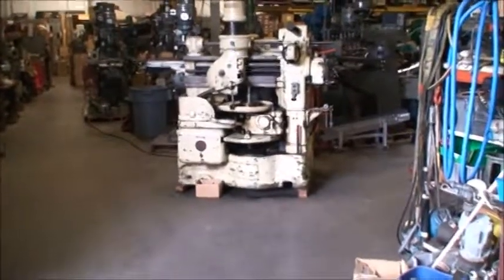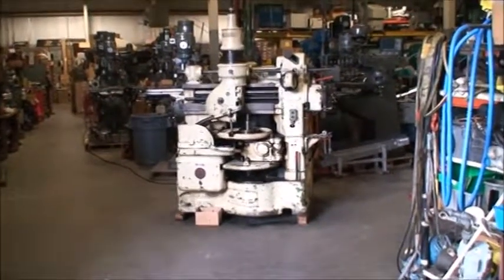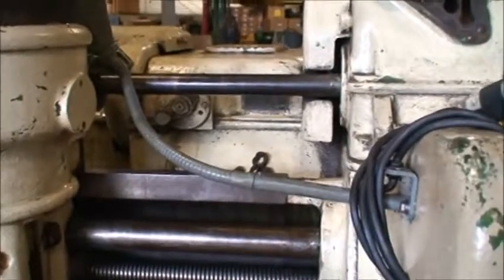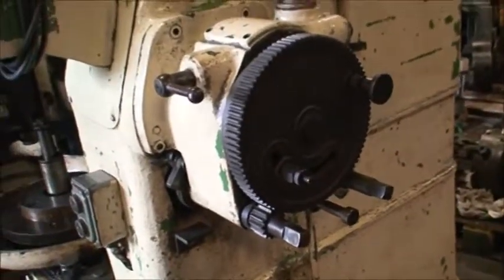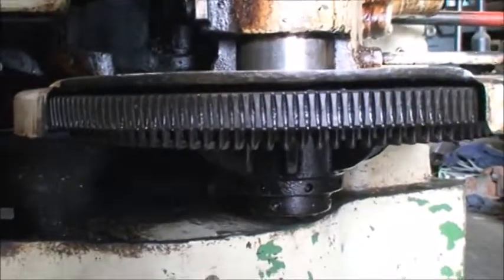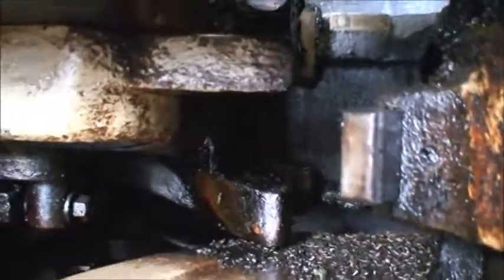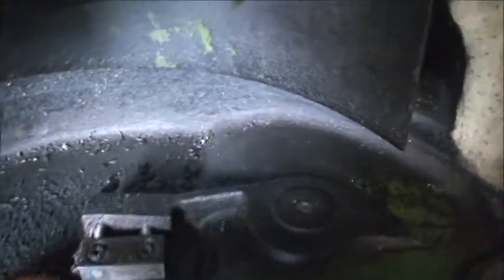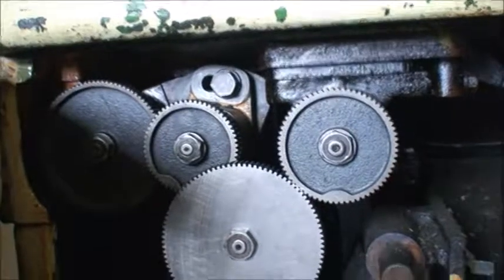Fellows 615A Gear Shaper (Inv.37420)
Fellows Type 6A Model 615A Gear Shaper (Inv.37420)